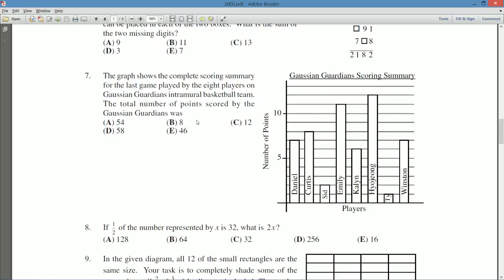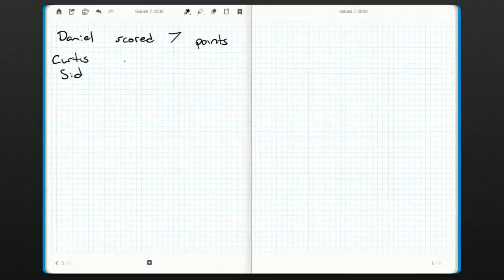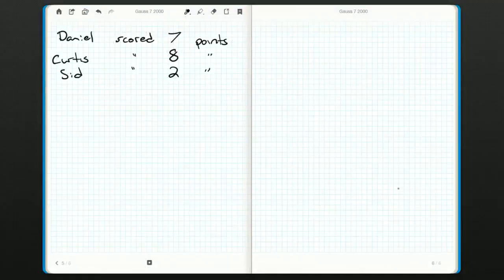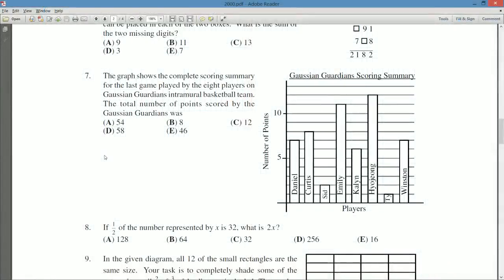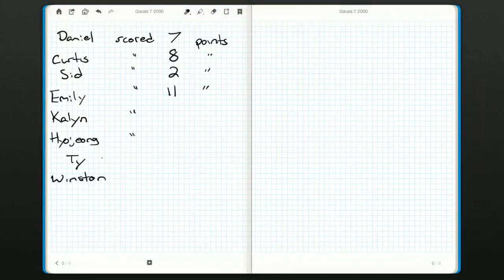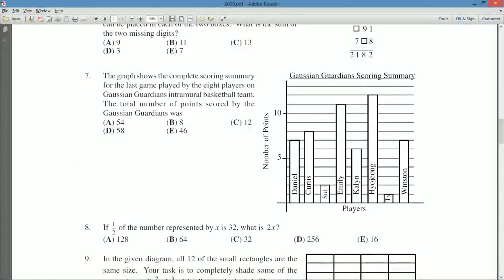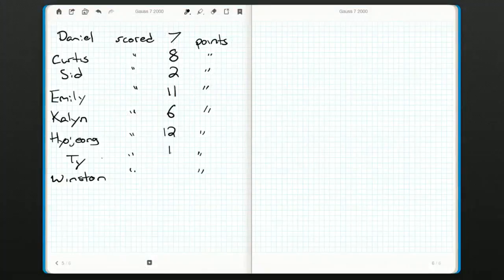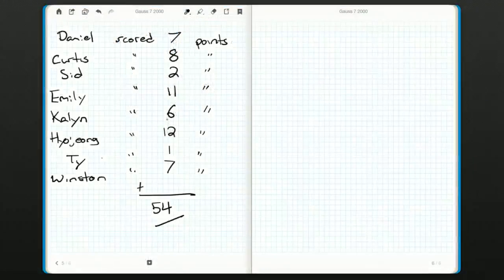Gauss 7 2000 7